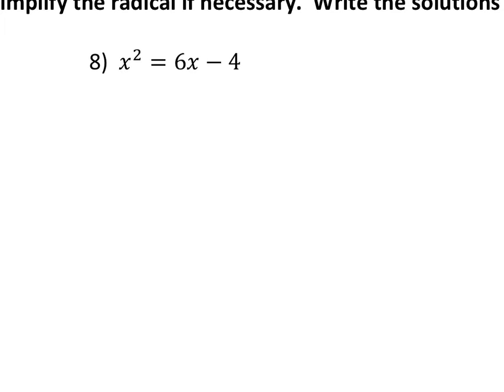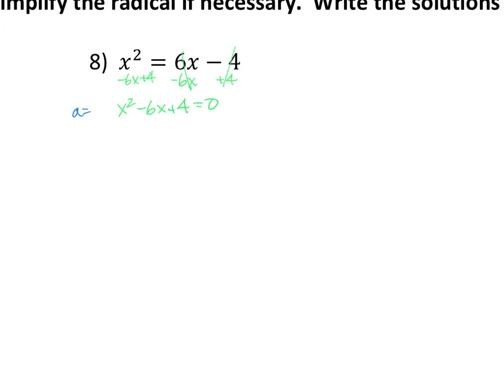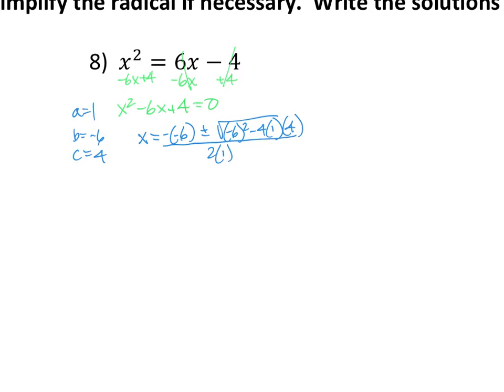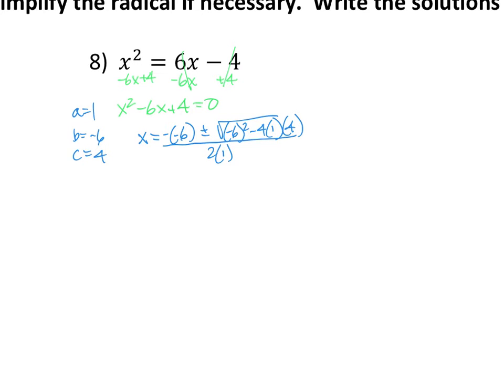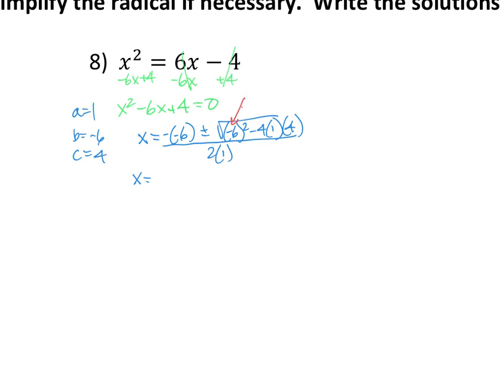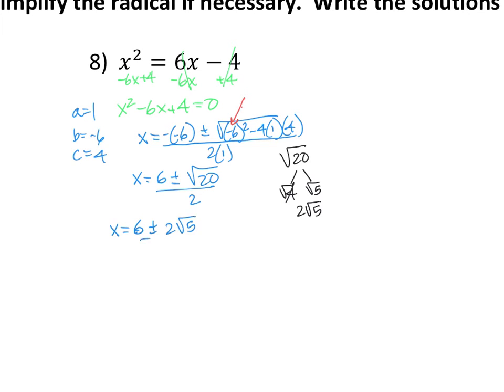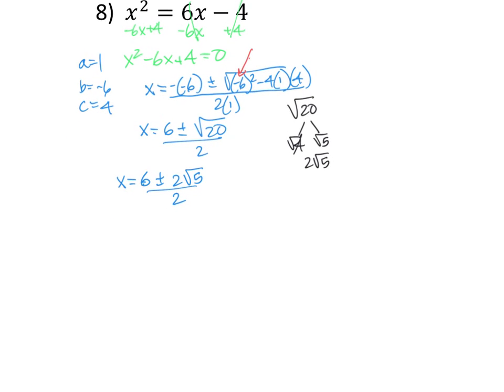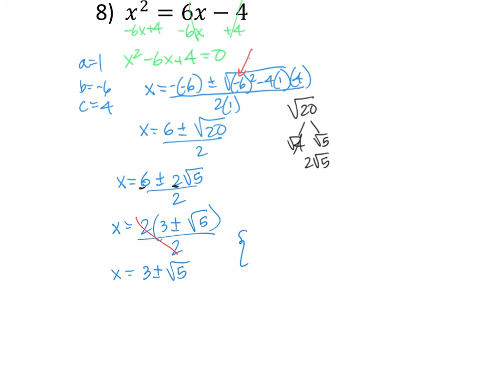U3A review 2nd half #8